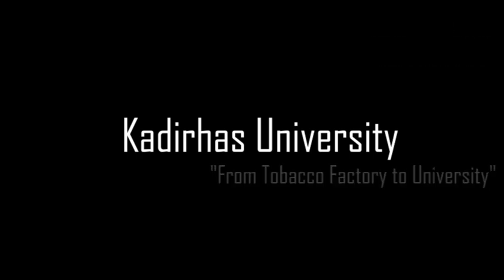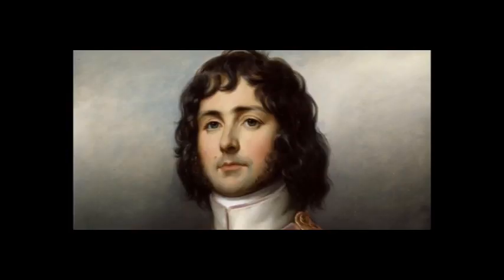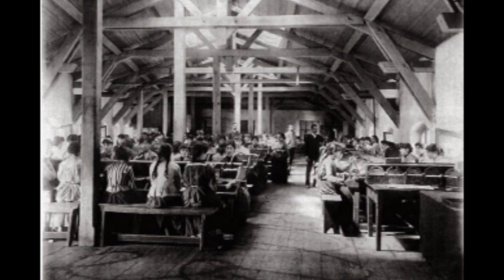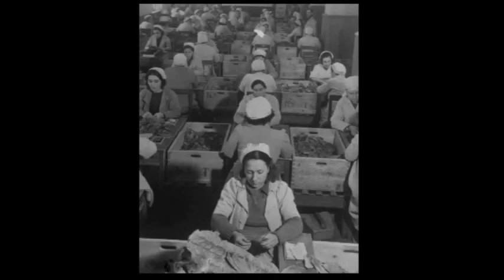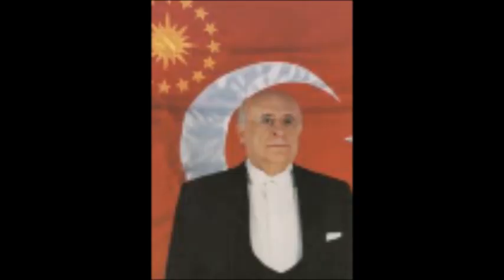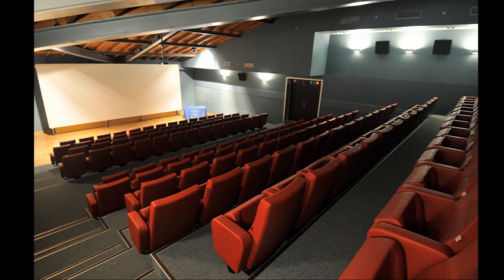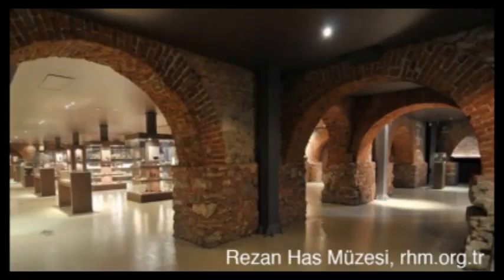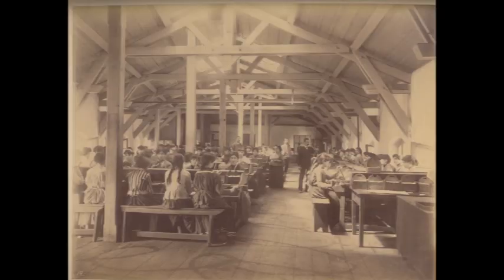Kadir Has University Arch 242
A short documentary made by Istanbul Bilgi University Students about the history of the Kadir has University.

Produced by:
Arij Ismail
Kemal Ilker Aldemir
Rotaj Alsahli
Yasmeen Tabbakh

Voice Over By:
Yasmeen Tabbakh